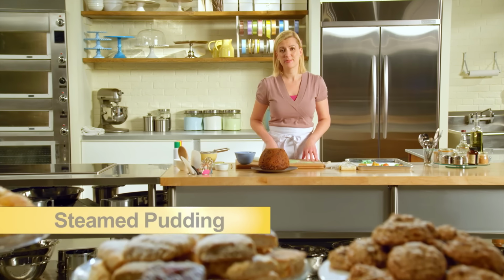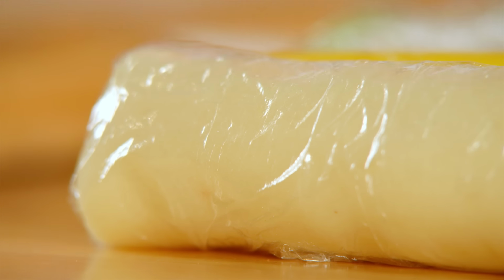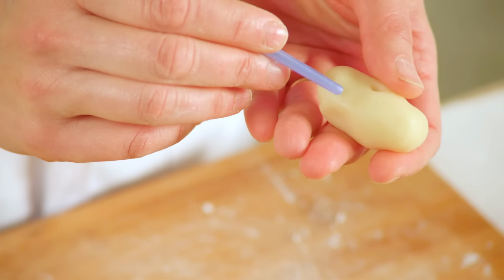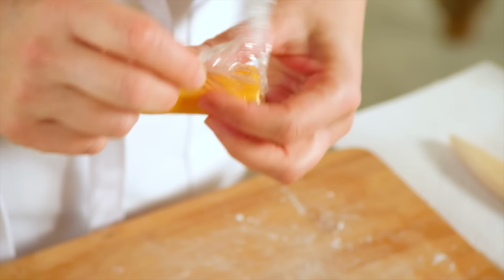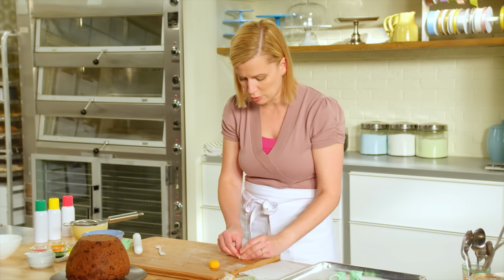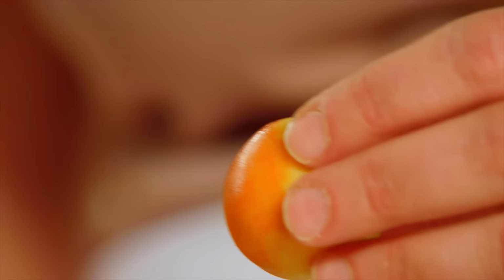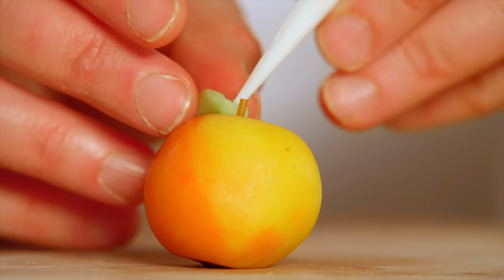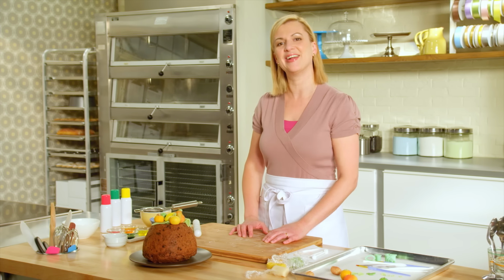Professional Baker Teaches You How To Make MARZIPAN DECORATIONS!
You already know how to make the best Grand Plum Pudding on the planet, but why stop there? Watch as Anna Olson teaches you how to make Marzipan Fruit, the perfect accompaniment to any steamed pudding recipe! Try it out yourself and let us know how it went in the comments below!

Ingredients

2 packages natural, uncoloured marzipan
Food colouring pastes
Raw whole wheat spaghetti (for stems)
Whole cloves (for bottom of pears & apples)
Cocoa powder (for potatoes)

Directions

Tools: bamboo skewers, paring knife, marzipan tools (available at cake supply or craft stores) – optional, small leaf cutters, small brushes.

Potatoes:

Shape a scant tablespoonful of marzipan between your palms into a potato shape. Use a bamboo skewer or other tool to make “eyes” in the potato and the roll in a little cocoa powder (to replicate dirt) shaking off any excess.

Pumpkin:

Add a little orange colouring paste to a tablespoonful of marzipan and knead the colour in. Shape the marzipan into a ball between the palms of your hands and then flatten just a little. Use the back of a paring knife or a marzipan tool to press lines into the pumpkin. Add a little cocoa powder or brown colour paste to a little more marzipan and shape into a thin rope. Cut a little piece off and press in to make the stem, then spiral the remaining around a bamboo skewer and carefully remove and press in near the stem to make a tendril.

Pear or Apple:

Add a little yellow or green (or both) colouring paste to a tablespoonful of marzipan, knead it in, and shape into a ball between the palms of your hands. If making a pear, shape the marzipan to a pear shape. Use a small piece of raw, whole wheat spaghetti as the stem and push a whole clove into the bottom for the blossom end. For added dimension, dilute a little contrasting food colouring (red or orange) in a little clear alcohol or water and brush on a “blush” to the fruit.

Leaves:

Add a little green food colouring paste to some marzipan and knead it in. Roll out the marzipan as thinly as possible and cut out leaf shapes as desired. Use a bamboo skewer or the back of a paring knife to make veins marks on the leafs. You can bend and pinch the leaves to give them dimension and set them on a tray to dry, or while still soft, press them into the other fruits as desired.

Allow the marzipan fruits to air dry for 12 hours, then store for up to 2 weeks in an airtight container.